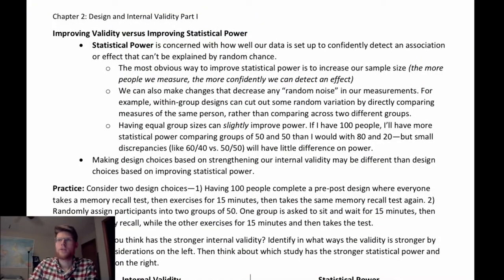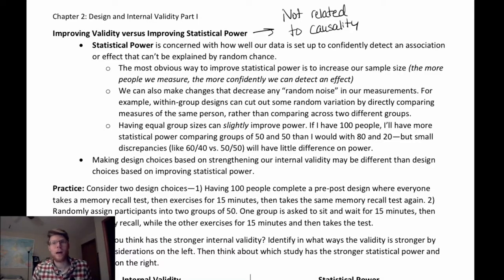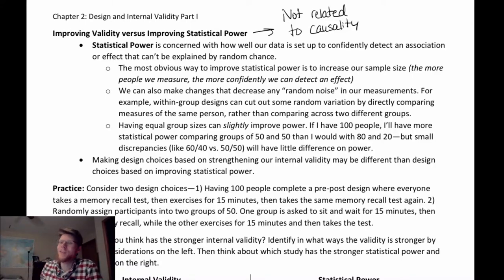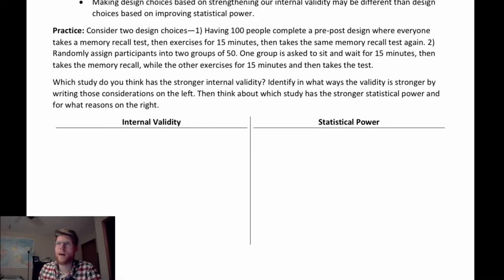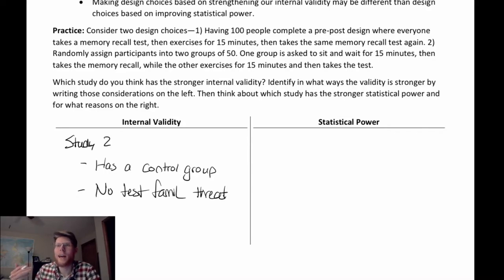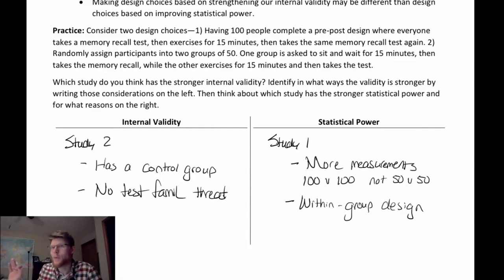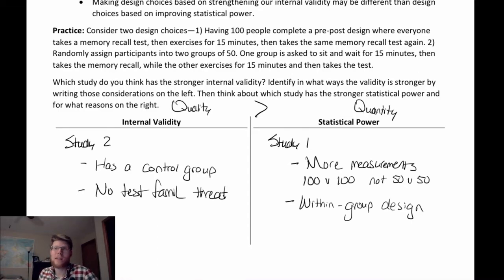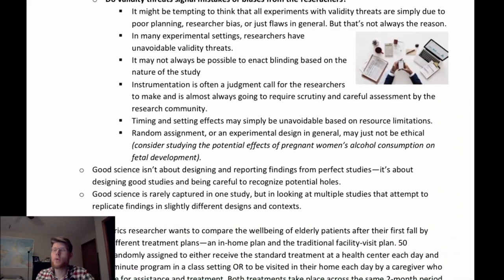Ch2 - Statistical Power